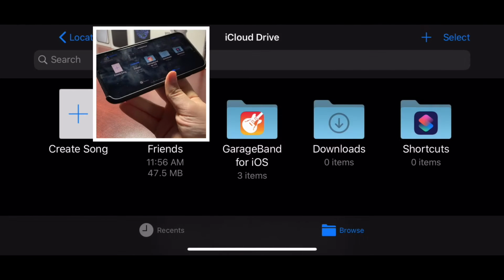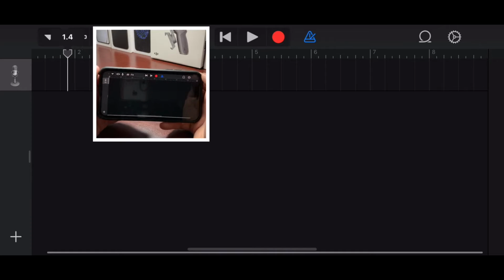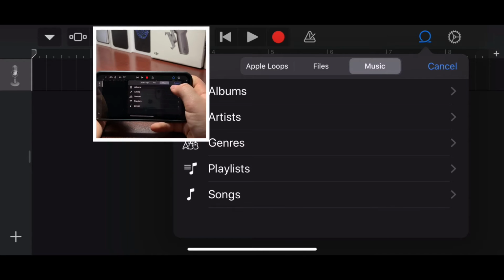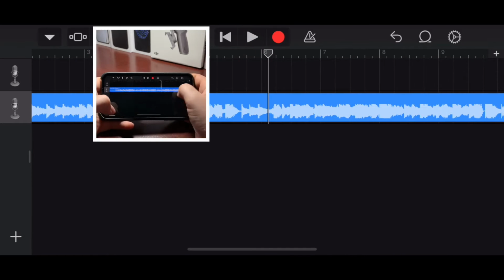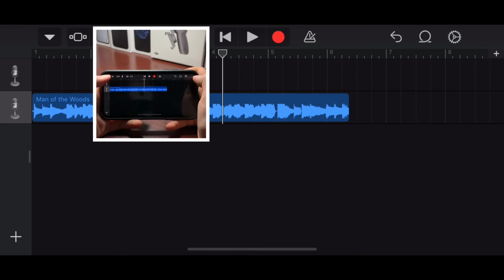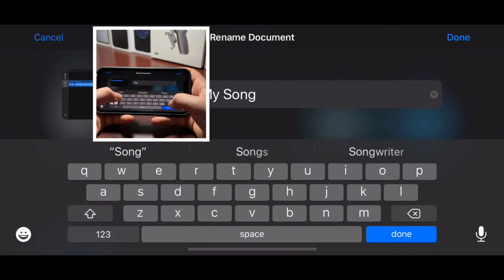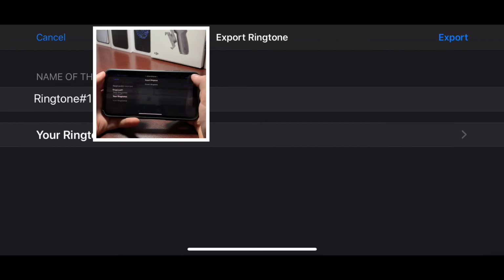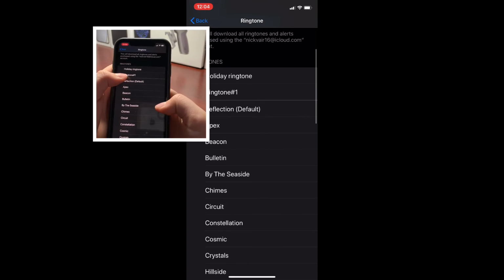How to Make Your own Custom Ringtone on Your IOS device